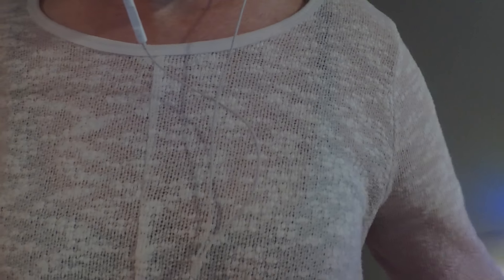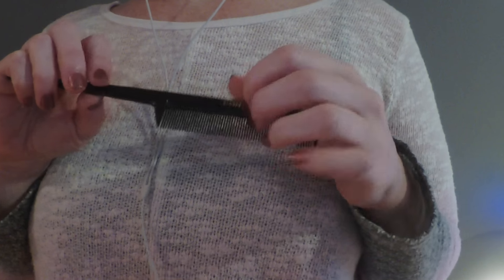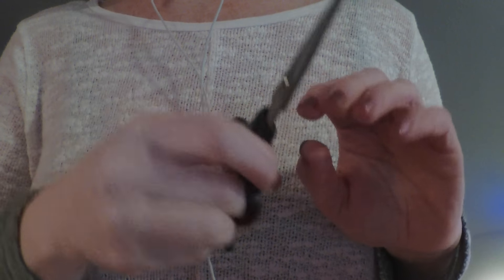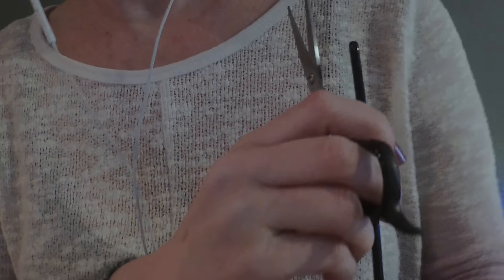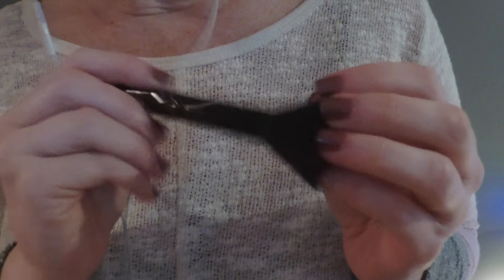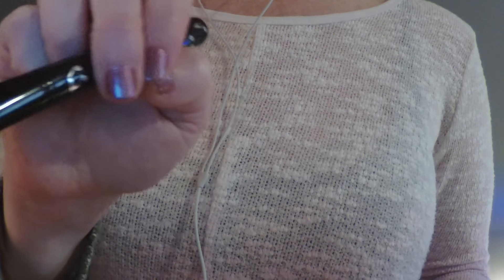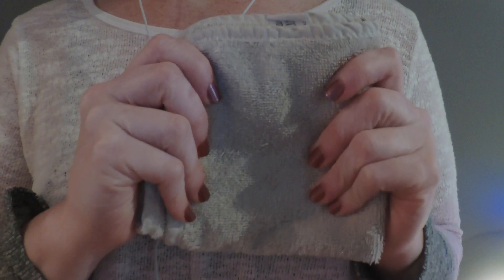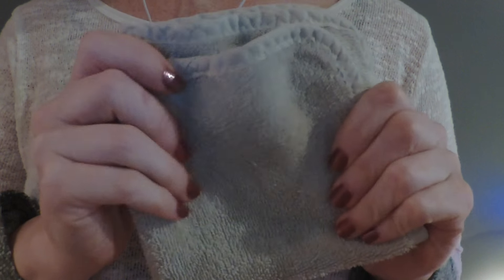ASMR HAIRCUT AND SHAVE ROLE PLAY. PERSONAL ATTENTION.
Welcome to the barber shop.  Today we are featuring a special deal... buy a haircut and get a shave for half off!  We pride ourselves in giving tons of personal attention to all of our customers.